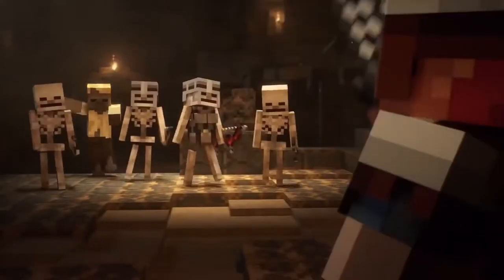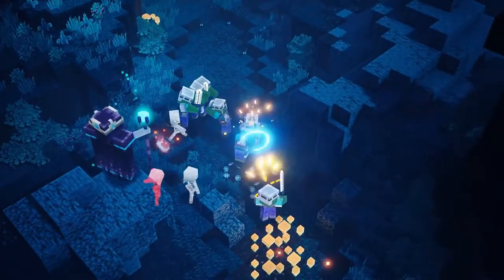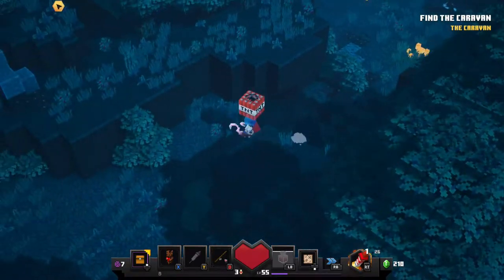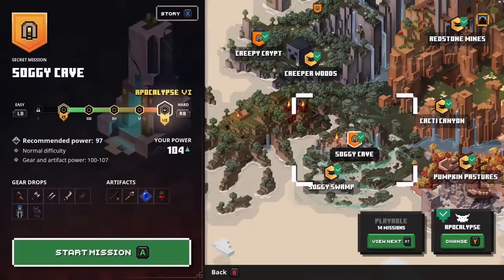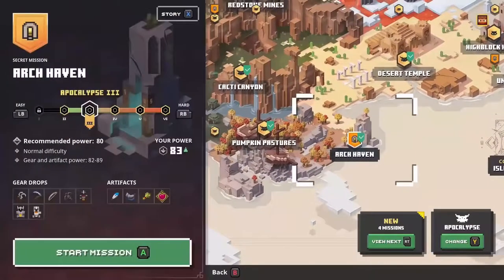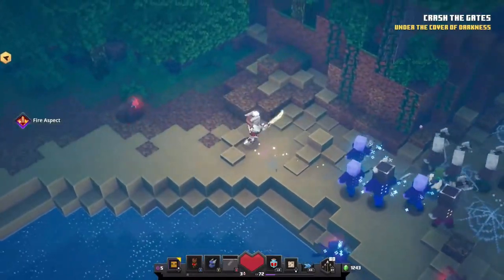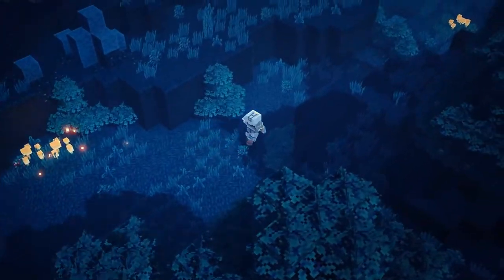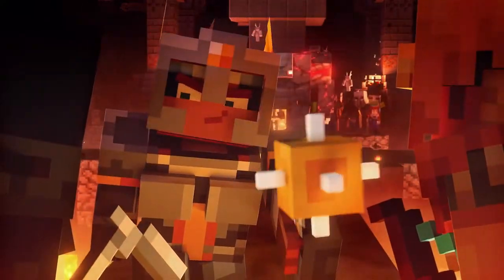How to find EVERY *SECRET* level LOCATION in Minecraft Dungeons.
At first glance, it may seem like there are a limited number of missions in Minecraft Dungeons. But with this guide, you'll be finding every secret mission in Minecraft dungeons in no time.